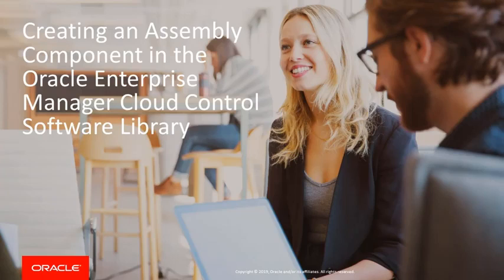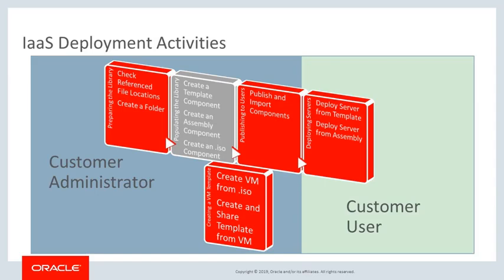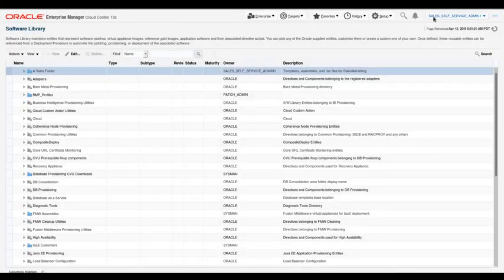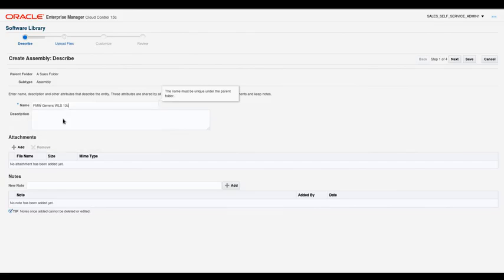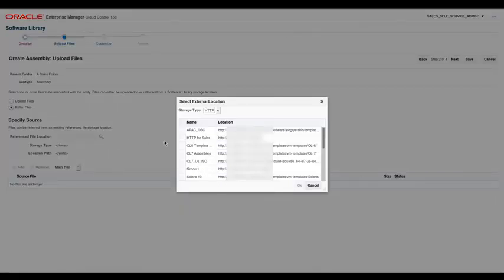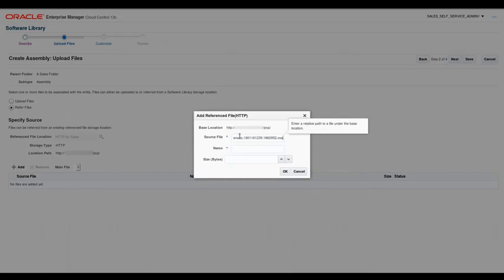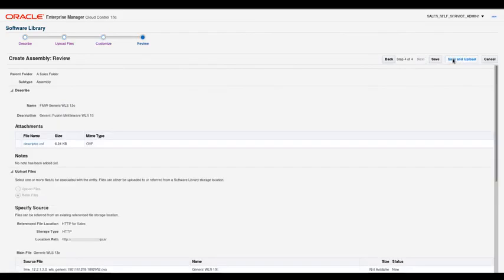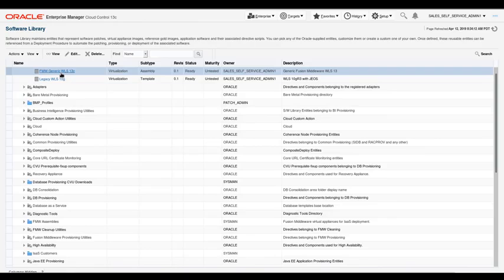Creating an Assembly Component in the Oracle Enterprise Manager Cloud Control Software Library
This video presentation describes and demonstrates how to create an assembly component in the software library using an assembly saved from an external web server.